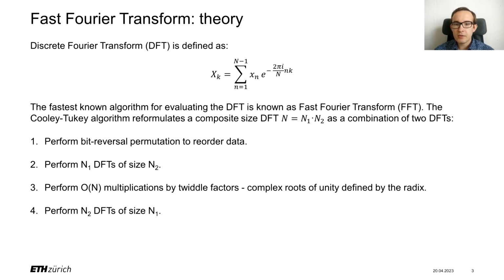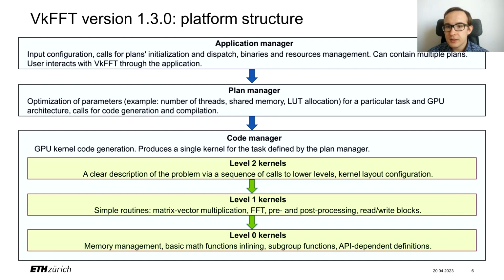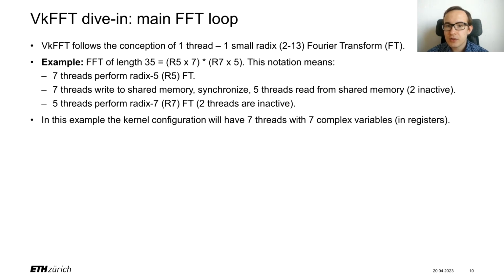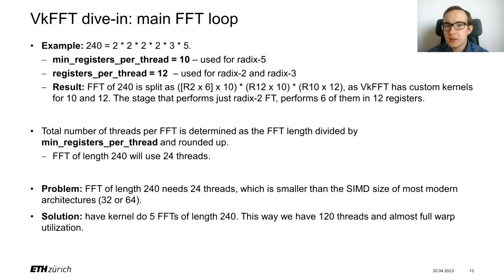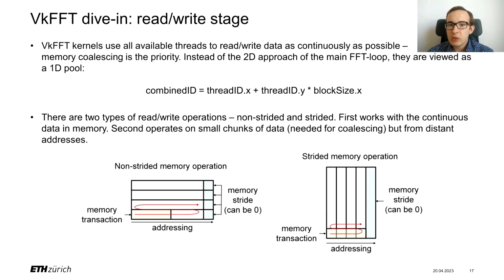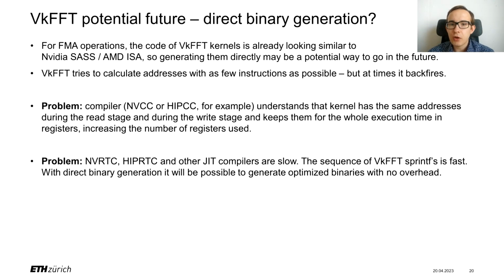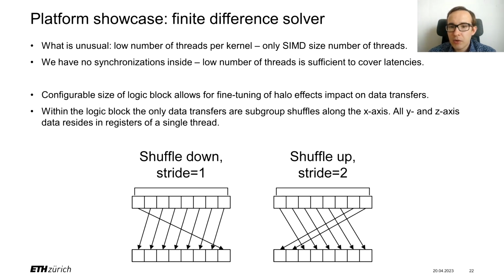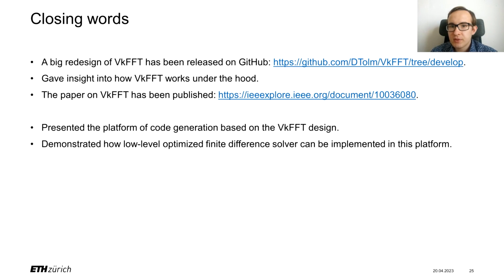VkFFT and beyond – a platform for runtime GPU code generation